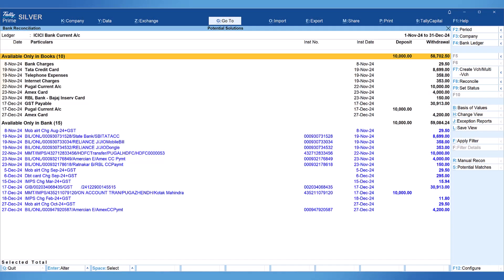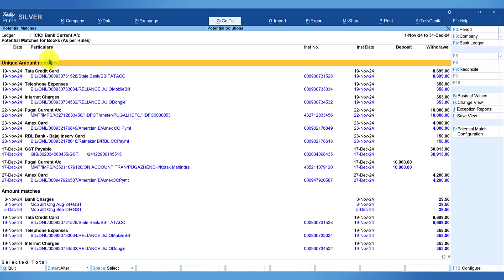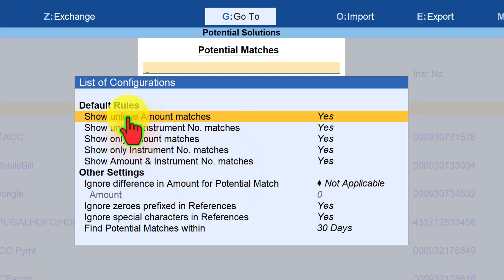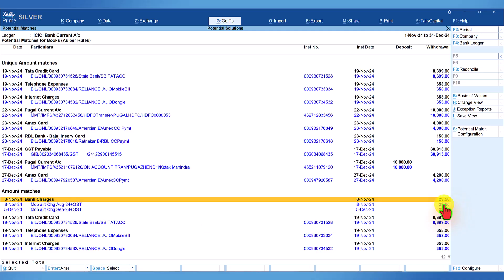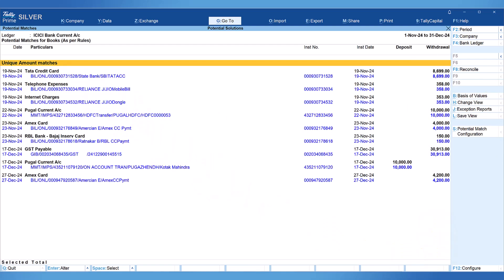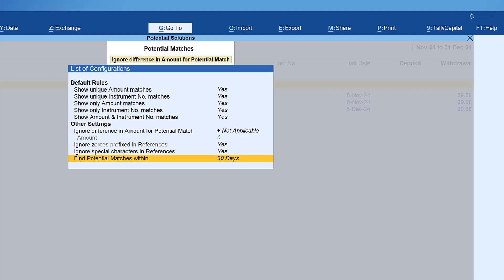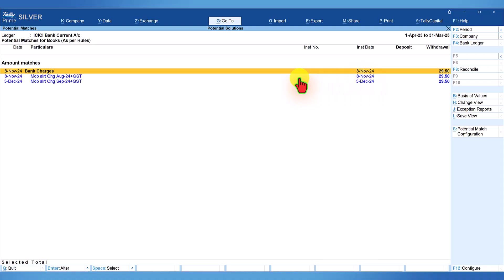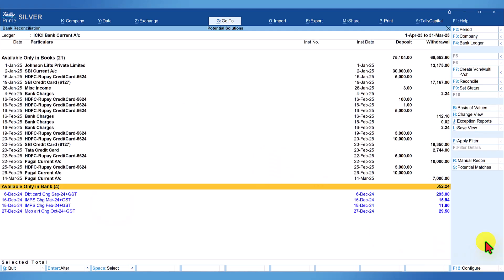TallyPrime REL 6.0 – Configuring Potential Matches for Auto Reconciliation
In this video we shall learn to configure a very handy feature provided for auto bank reconciliation, where Tally has created certain rules for it to identify potential matches between book transactions and imported bank statement.  Tally automatically lists all potential matches transactions by clicking a button.

We shall also understand the different default rules set in TallyPrime. These rules can be modified according to your requirements, once you understand the rule and its behavior.